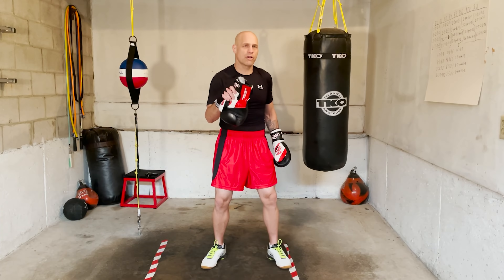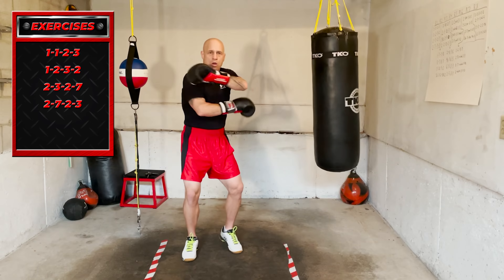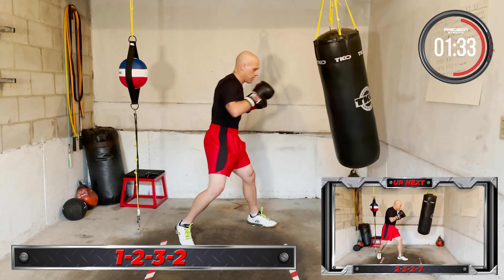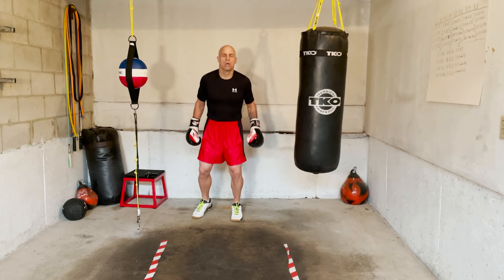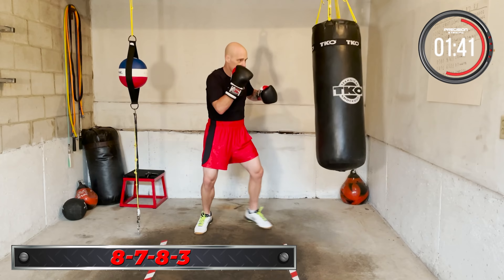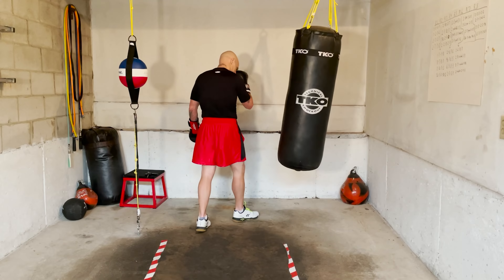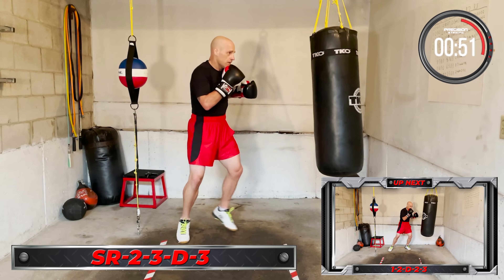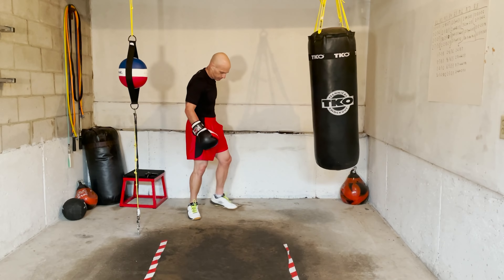32 Combos in 8 Rounds (full version in membership Level 1 - link below)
Level 2: Boxing Workouts (Includes DE Bag and Jump Rope Training Camp}
Level 4: Week Long Boxing Training Camps to discover your potential